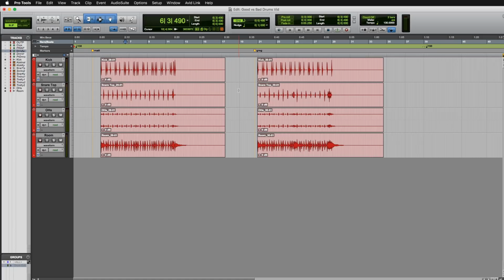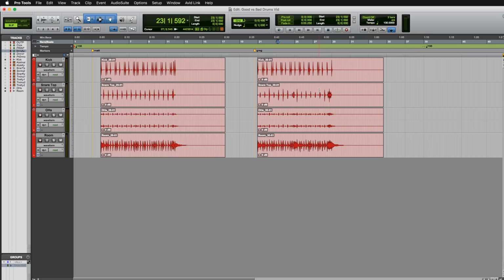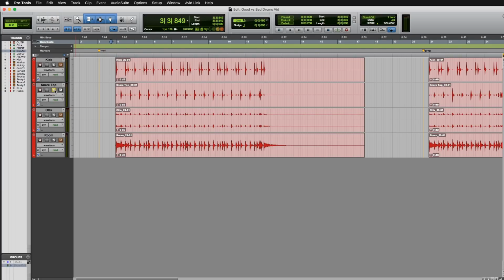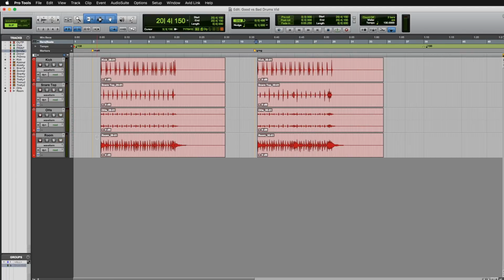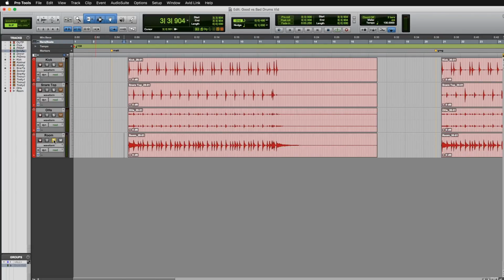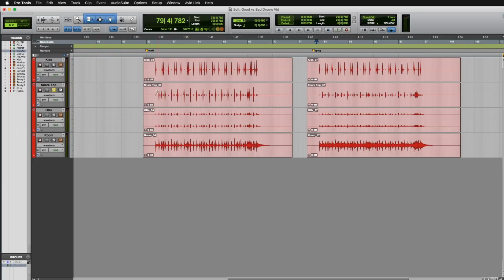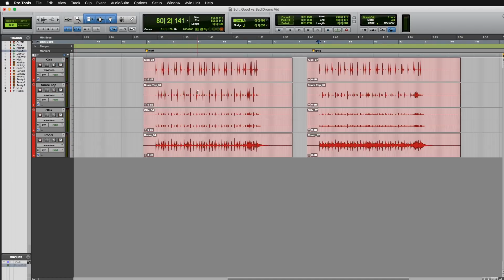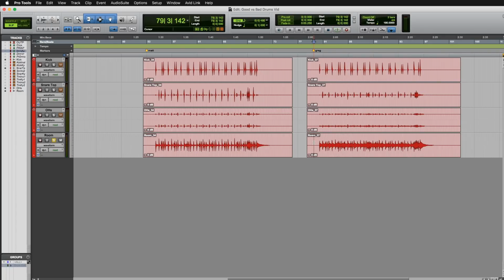How Do GOOD and BAD Drummers Play Differently In The Studio?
Follow GMH Audio